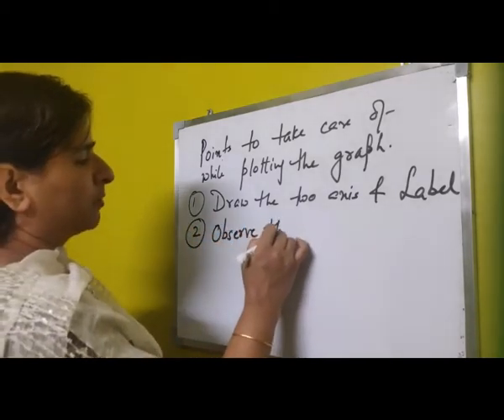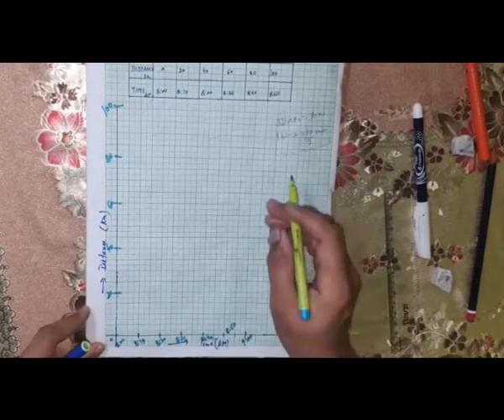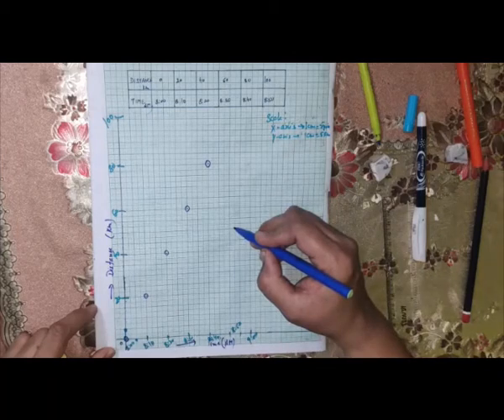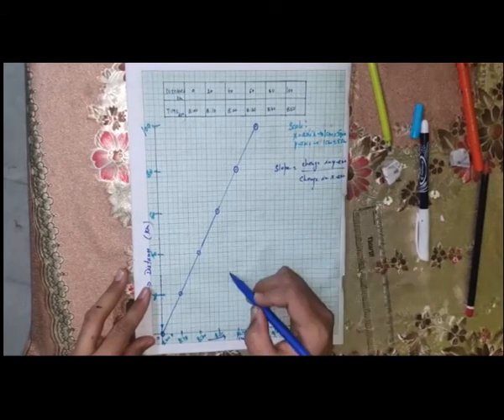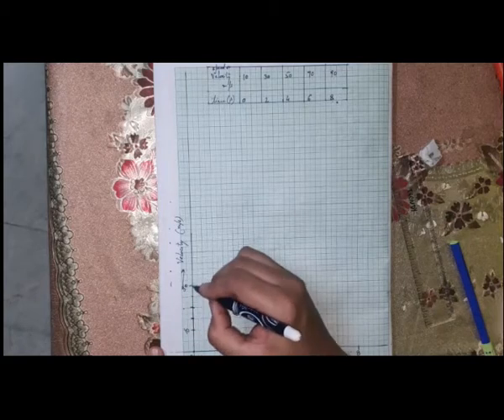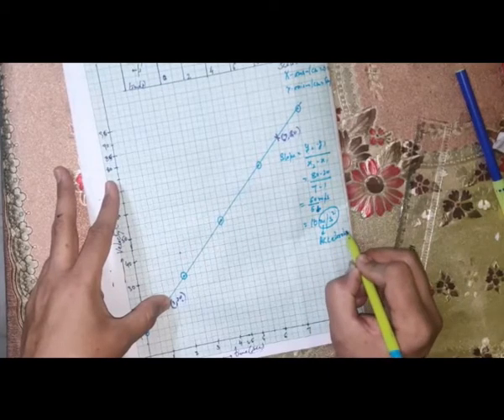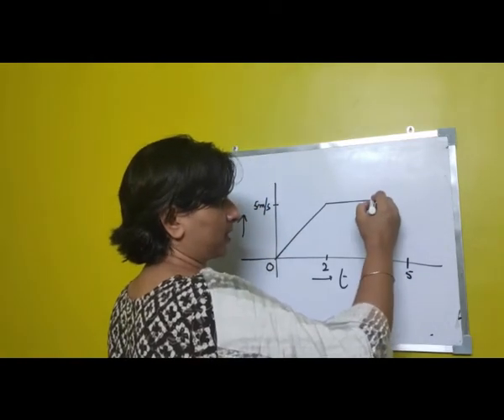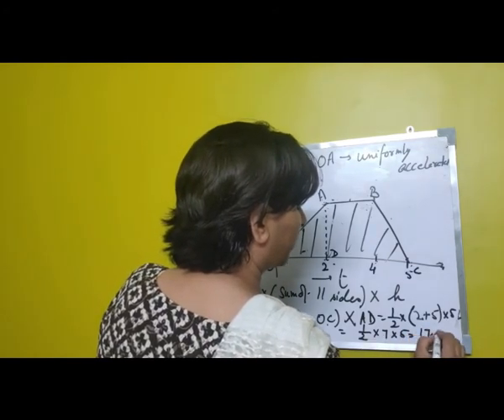Motion -Class IX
Plotting distance-time and velocity- time graphs